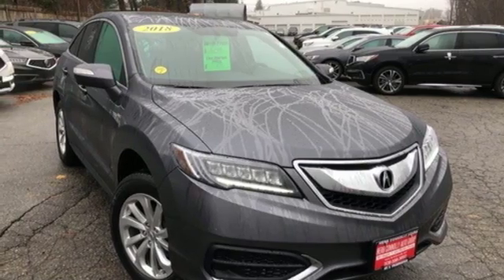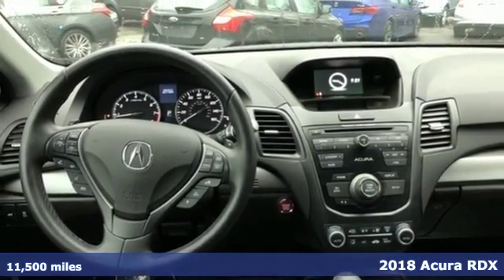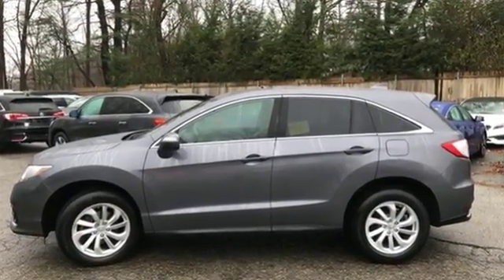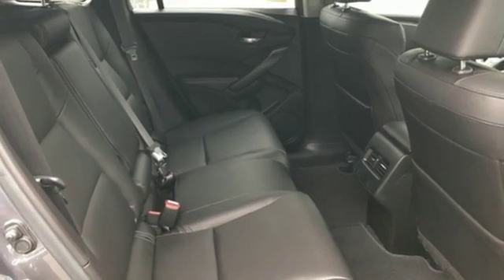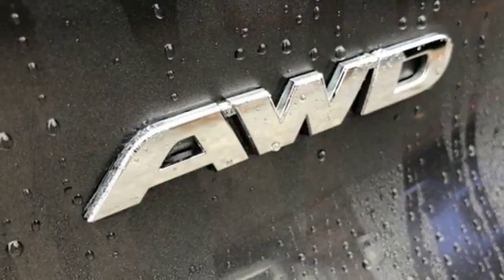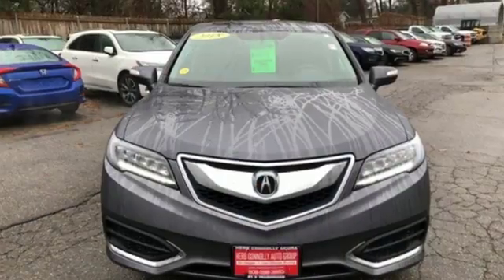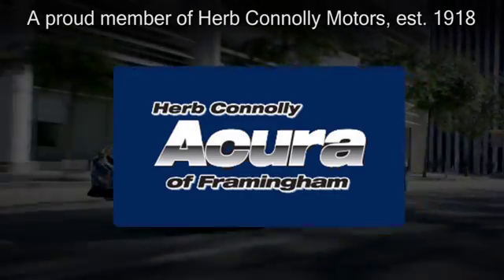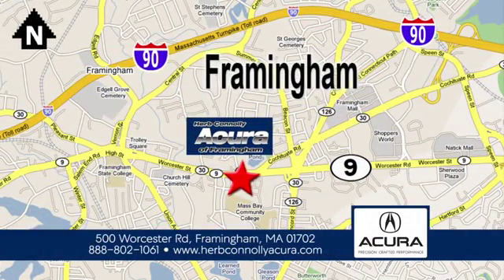Used 2018 Acura RDX Framingham Natick Marlborough MA, MA A004663M - SOLD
Year: 2018
Make: Acura
Model: RDX
Trim: Base
Engine: 3.5L V6 SOHC i-VTEC 24V
Transmission: 6-Speed Automatic
Color: Gray
Interior: Ebony
Mileage: 11500
Stock #: A004663M
VIN: 5J8TB4H32JL008437
Clean One Owner Car Fax - AWD - Backup Camera - Bluetooth - 7 Speakers - CD Player - Front Dual Zone A/C - Heated Front Sport Bucket Seats - Memory Seat - Power Liftgate - Power Windows - Remote Keyless Entry brbrRecent Arrival! 19/27 City/Highway MPGbrbrbrHerb Connolly Motors is the home of used car Live Market Pricing. Live Market Pricing gives our customers the peace of mind that we have already done the shopping for you. We price our vehicle aggressively in today's internet information marketplace, while adjusting accordingly for - Supply - Equipment - Condition and Mileage. Remember at Herb Connolly Motors a€“ We Don't Play Pricing Games!

Address:
500 Worcester Road Route 9 E